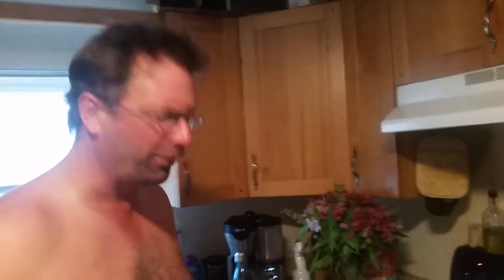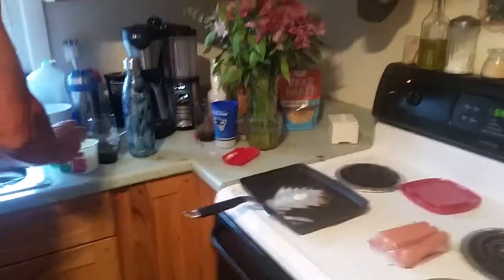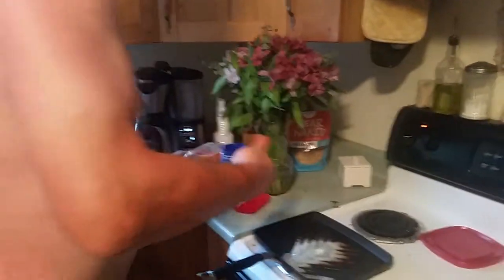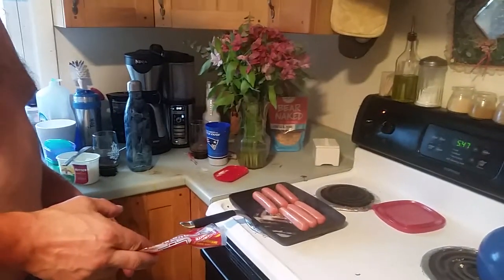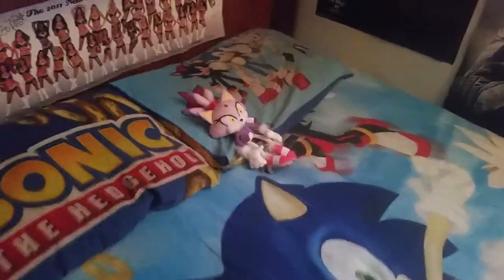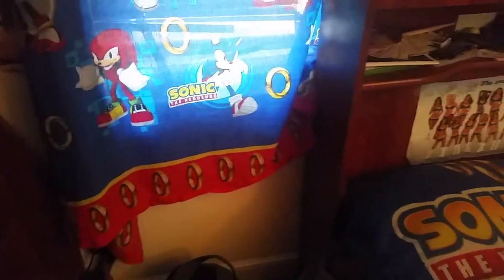My Dad Cooking Hot Dogs😆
Like if You Enjoyed And Subscribe for more and comment if you want me and my awesome dad to make a channel for us both and make funny videos 😂😆 And as always stay awesome.😉